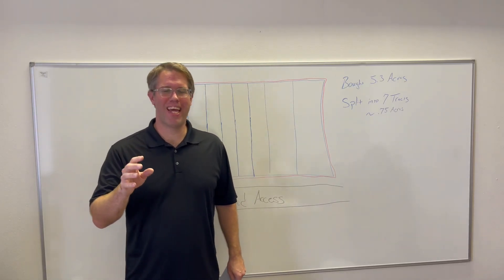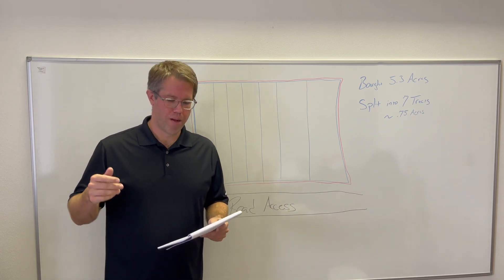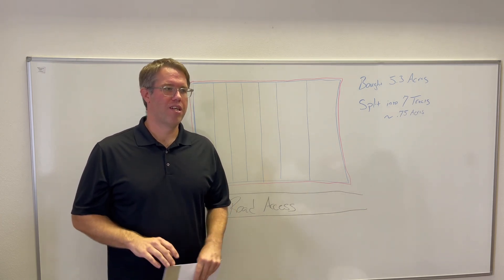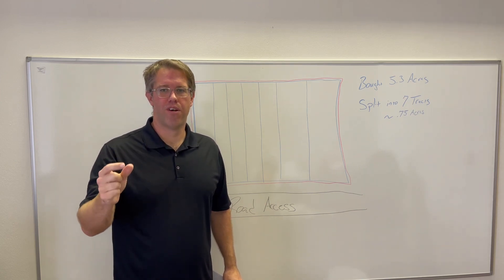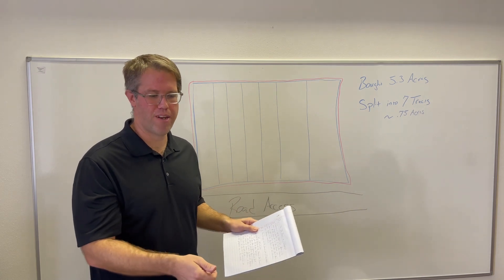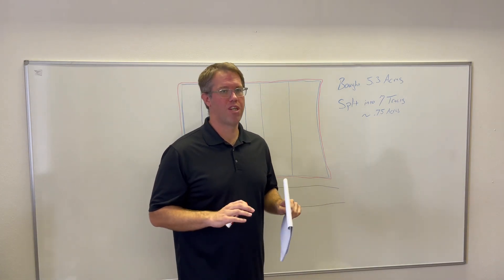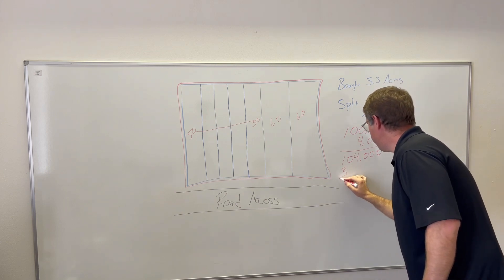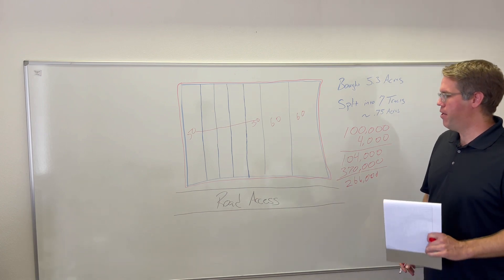Subdividing land Using simple strategy to make HUGE Profits The hidden real estate investment niche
Check out the video where I do a broad overview of a subdividing project I’m working on and see why this has been one of the most successful strategies in my Real estate investing business. I hope you get a few good ideas and tips from the video and thanks for checking out the channel

00:00 Introduction
00:54 Strategy overview
02:15 Finding target properties
06:29 overview of process for splitting up property
12:34 Run the Numbers
18:07 Aerial view of property
18:23 whole acreage actual survey
18:34 Individual tract surveys
18:48 On the Ground tour of the property
19:24 walk around tour of property
22:22 view of neighboring properties